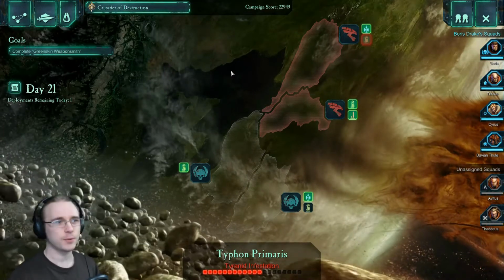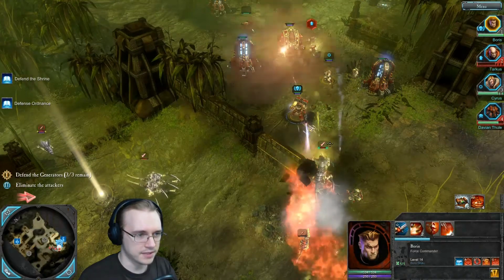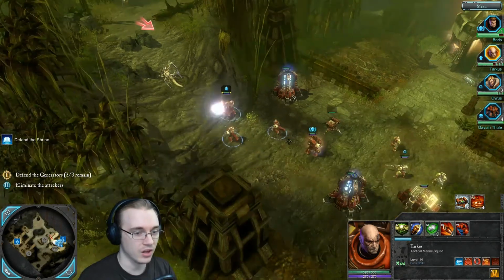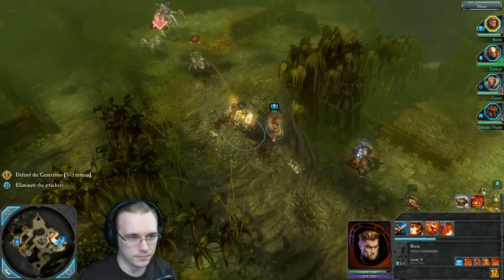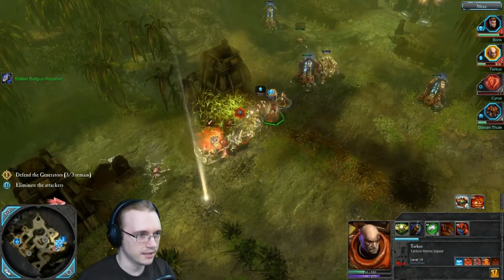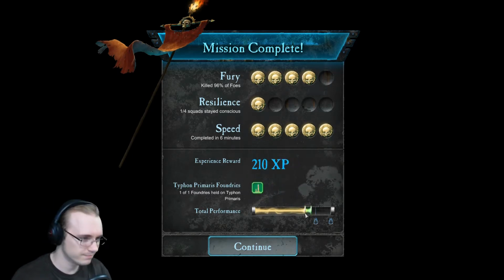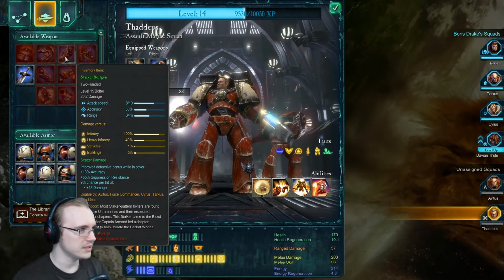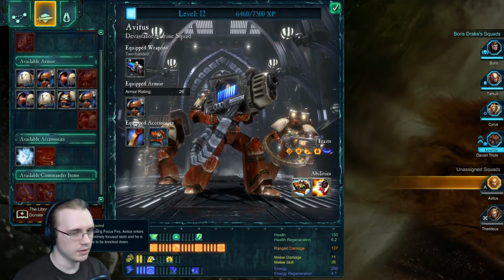Warhammer 40,000 - Dawn of War II - Mission 23 - Mount Siccaris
Warhammer 40,000 (40k) -- Dawn of War 2 is a RTS game with a RTS/RPG single player campaign. The campaign consists of lots of smaller missions which are usually to kill the end boss or secure a location.

The single player campaign in Warhammer 40,000 (40k) -- Dawn of War 2 also offers some defence missions but these are sparse at best. The story for the campaign in Dawn of War 2 is classic Wahammer 40,000 and is essentially a big excuse for lots of fighting but it adds to the lore and stay in-line with the Warhammer 40k universe.

In Warhammer 40,000 (40k) -- Dawn of War 2 there are four playable races, the Space marines, which is a given, Orks, Eldar and Tyranid. In the single player only the space marines are playable.

The single player campaign can also be played in cooperative mode with one other person. When doing this the person who was invited in to the game will take control of two of your characters or squads depending which units you have.

If you enjoy this series please like & favourite.